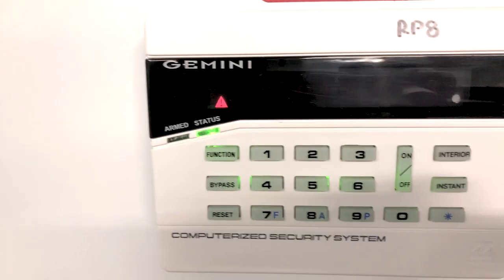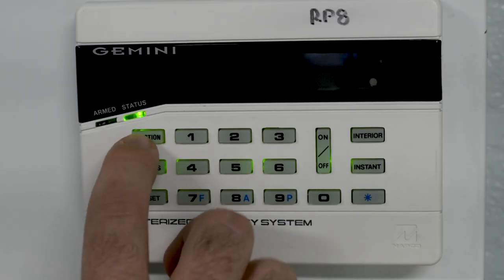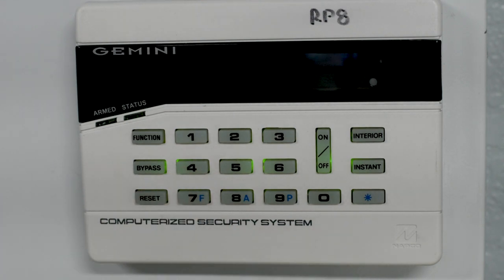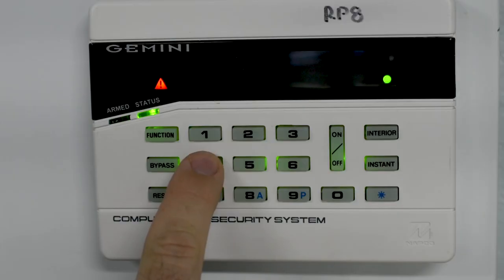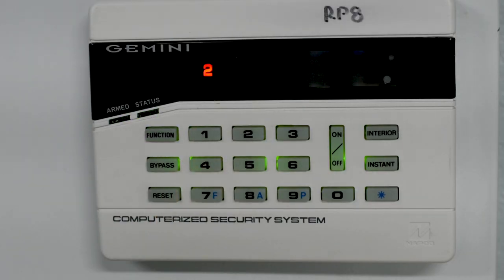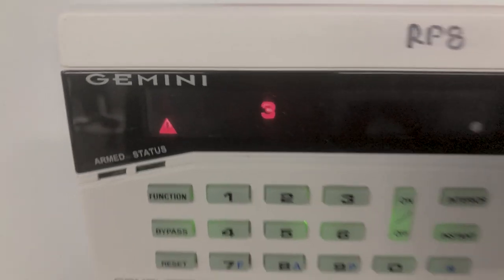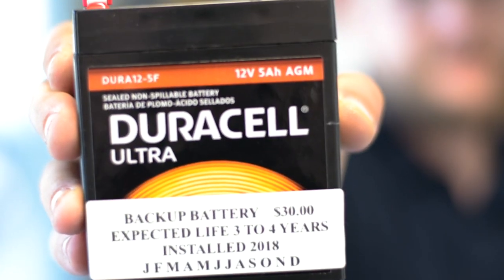How to Silence Gemini 801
If you have a Gemini P 801 alarm system then you have likely had an error before. The red triangle with the exclamation mark will surely start to annoy you within 10 seconds of its arrival. Follow this video and you will be able to ID the problem, hopefully fix the problem and clear the error.